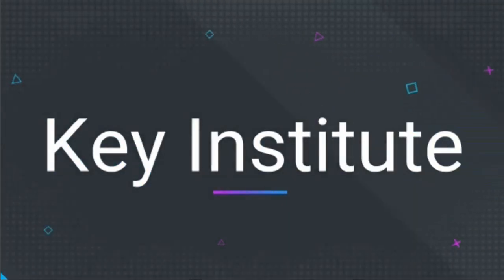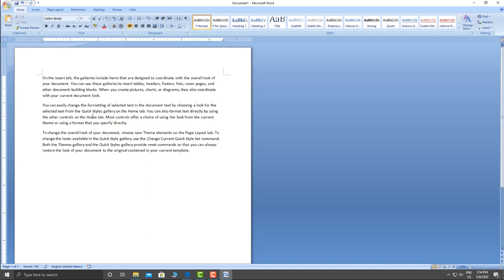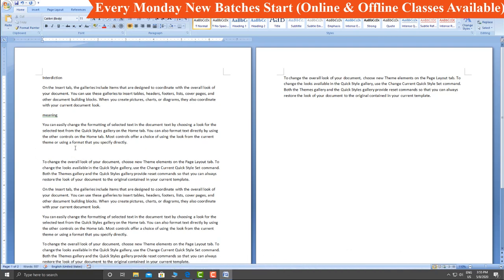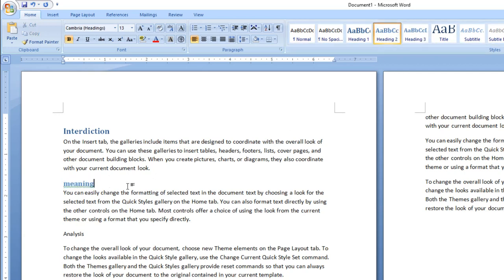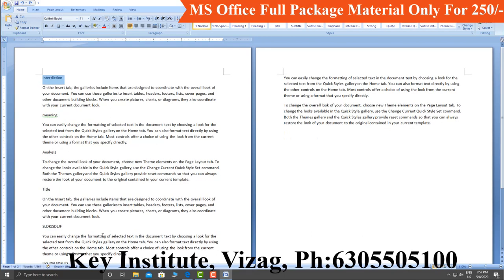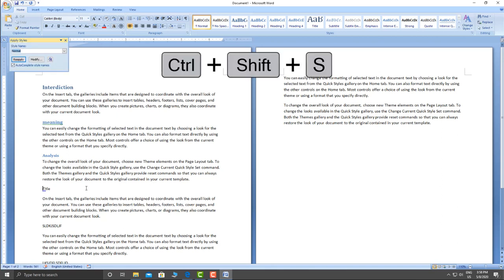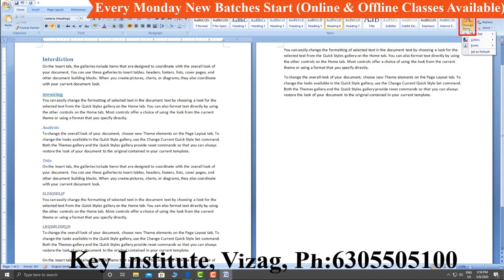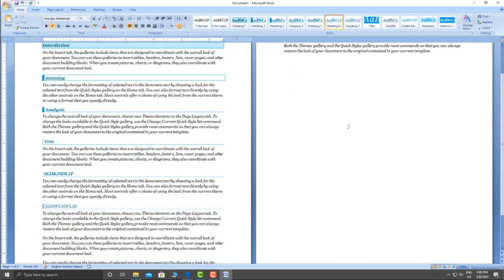How To Change Styles and Heading Styles In MS-Word In Telugu || Key Institute Vizag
Key Institute

do you want more classes?
join my Whats app group

we teach online and offline classes also
Our branches
Maddilapalem &
AVN College down
Visakhapatnam
AP
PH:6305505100